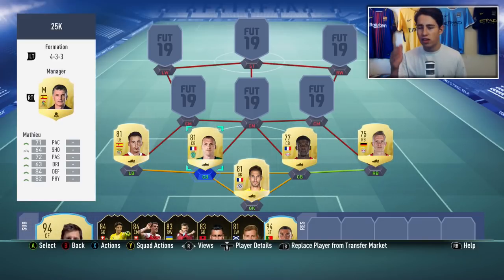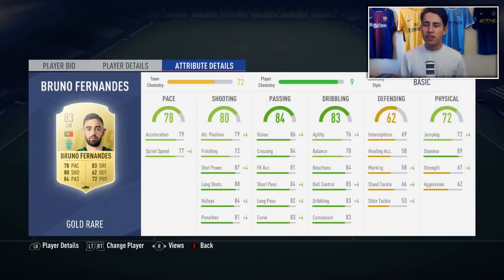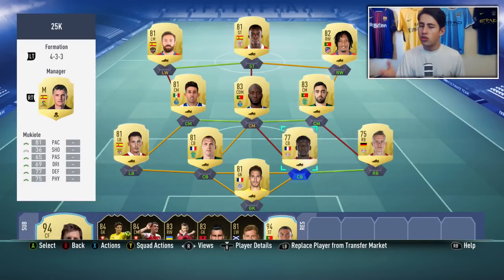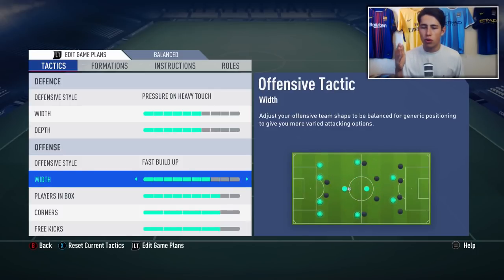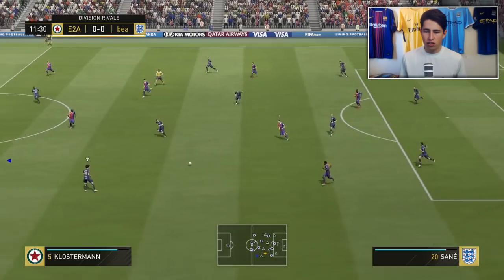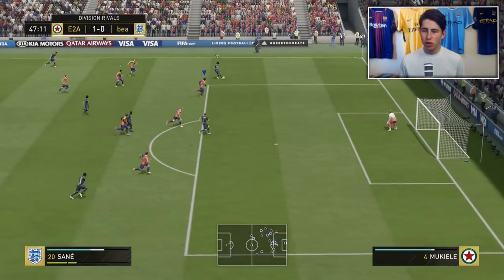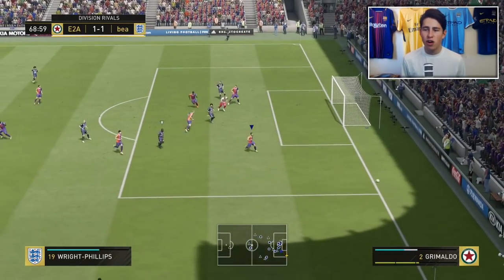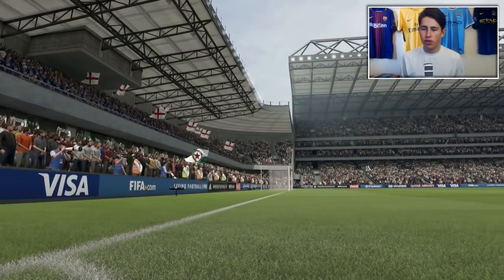BEST 25K TEAM ON FIFA 19? w/ WILLIAMS, MUKIELE & FERNANDES! (FIFA 19 Ultimate Team)